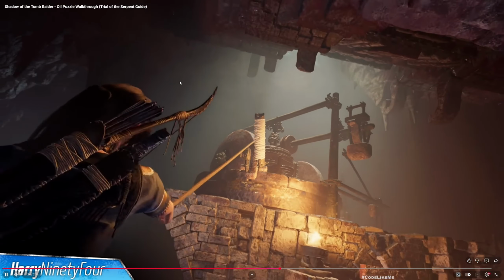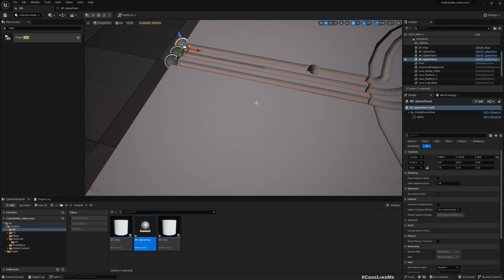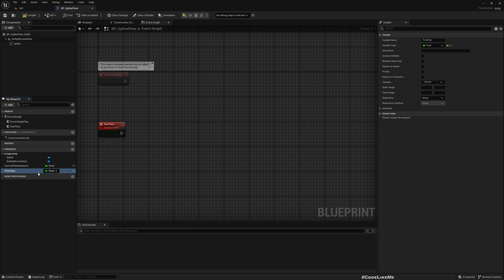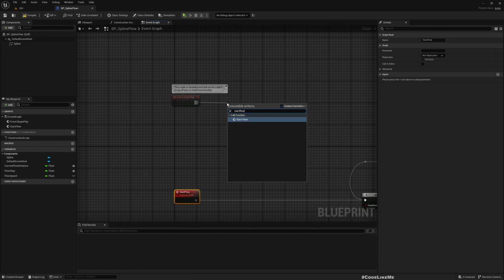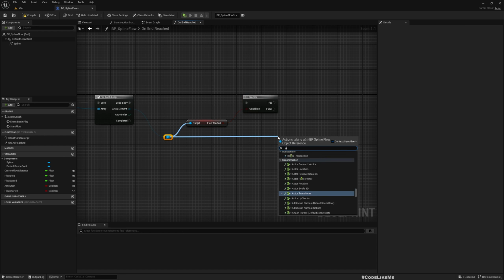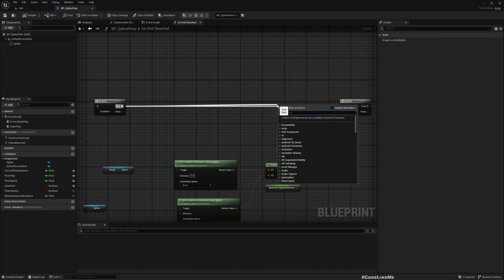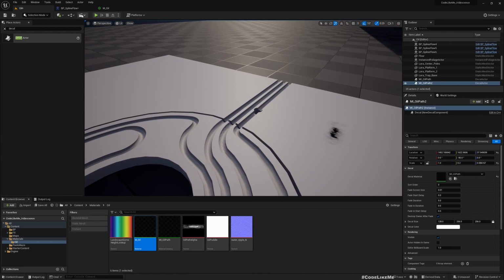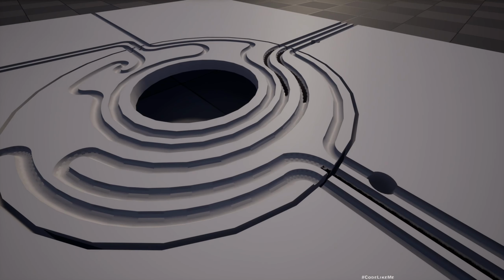Unreal Oil Puzzle Part 1 - Liquid Flow Path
Today I am going to start working on a oil puzzle system inspired by shadow of the tomb raider oil puzzles. Here we will be able to define a path where the oil will flow using a spline and player will be able to move platforms and change the possible flow path in runtime. Based on the path placement, when the oil flow reach the end, it will look for another possible flow path and if one is found, flow will continue.